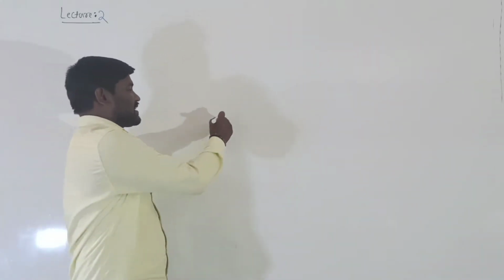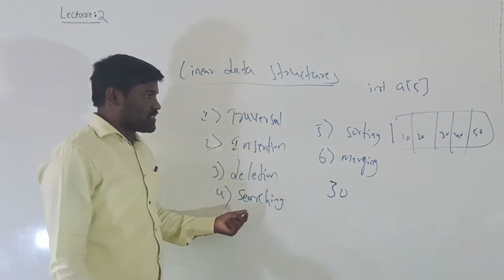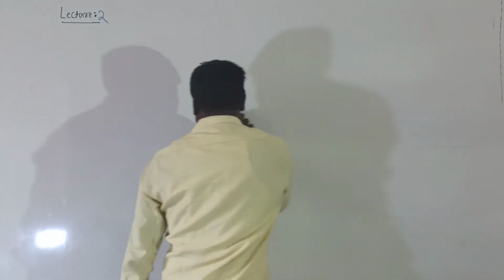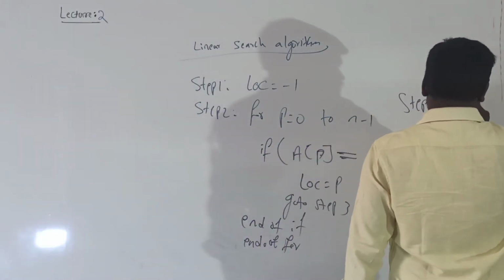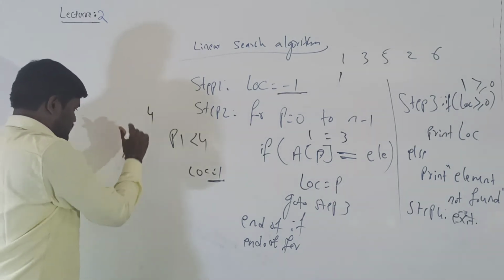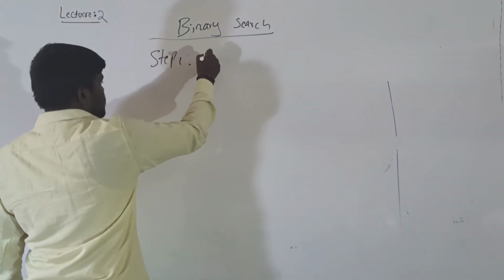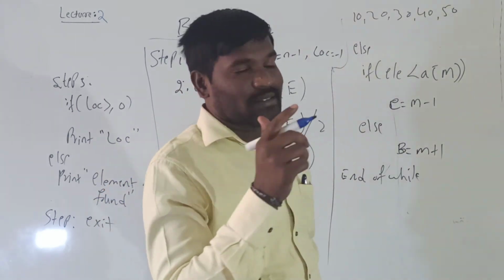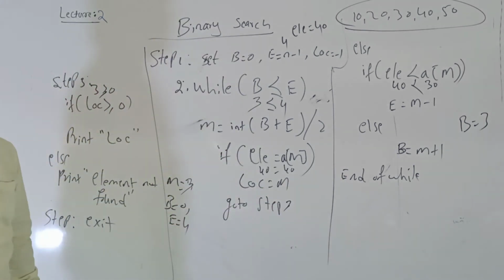L-02| PUC| DATA STUCTURE | SHREEDHAR SIR